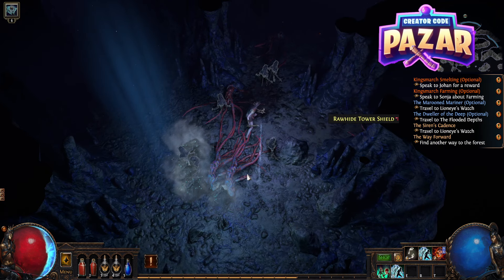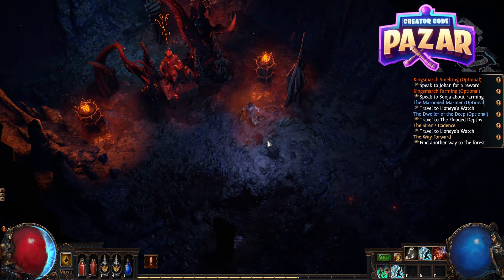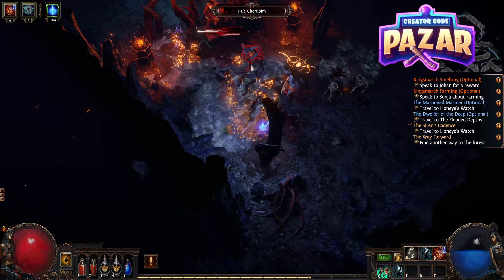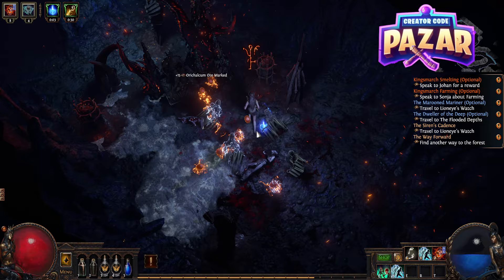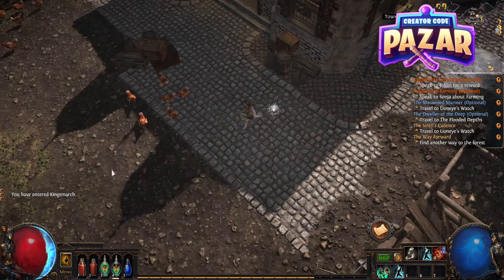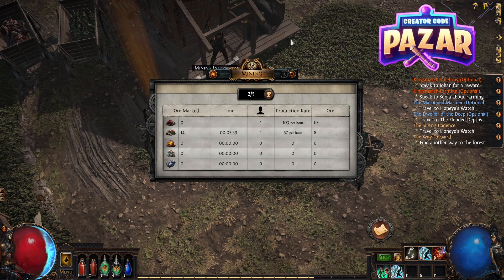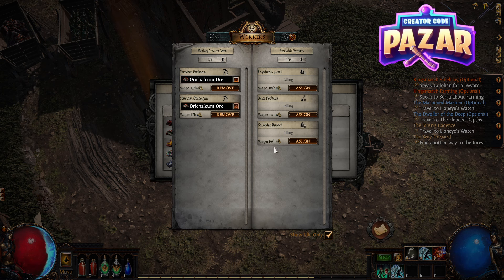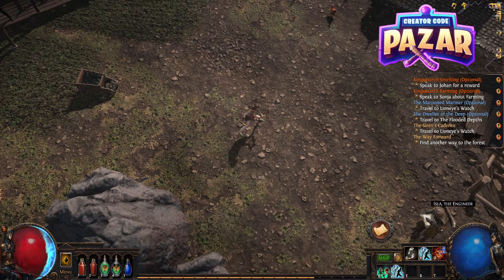How to Get Orichalcum Ore Settlers of Kalguur POE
A lot of the products I like and recommend, especially fragrances and video game accessories -

In this video, I'll show you how to get Orichalcum Ore in Settlers of Kalguur in Path of Exile. I'll guide you through the best locations and methods to mine and collect this valuable resource, essential for crafting and upgrading your settlement. Path of Exile is a deep and immersive action RPG where gathering resources like Orichalcum Ore is crucial for advancing and enhancing your gameplay.